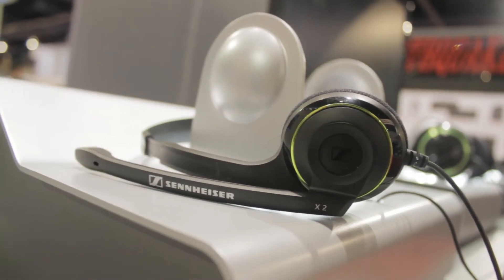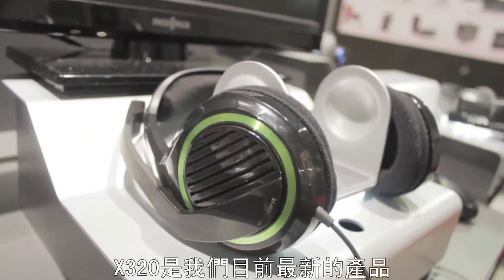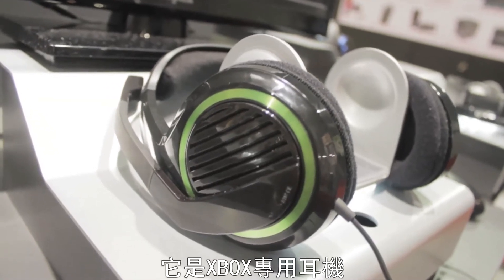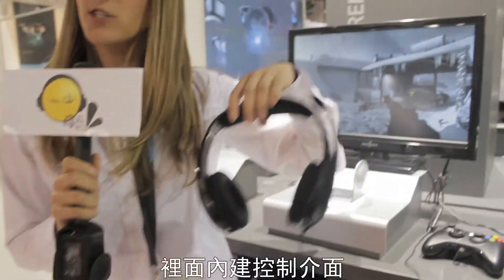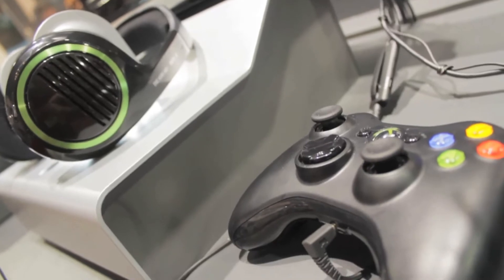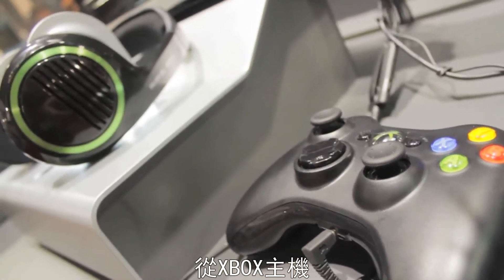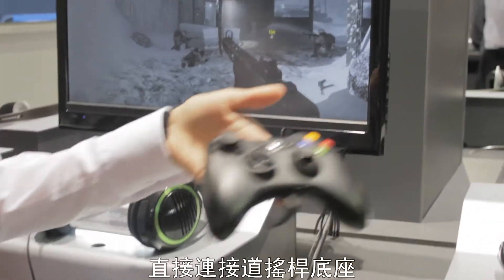瘋耳機!! 台灣 @ CES 2012 - 聲海 (Sennheiser) X320 -video by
瘋耳機!! 台灣 @ CES 2012 - 聲海 (Sennheiser) X320 -video